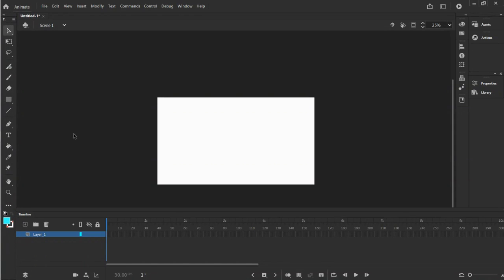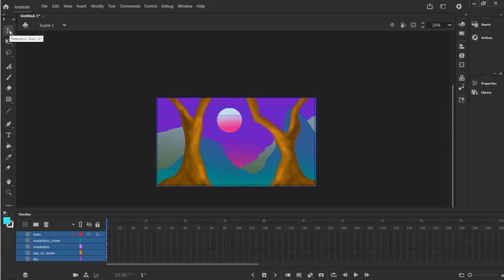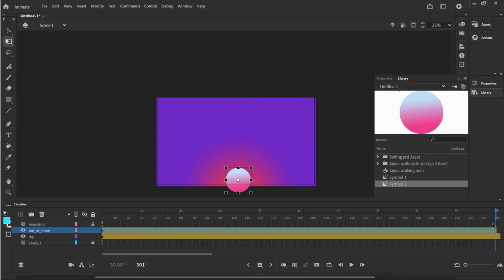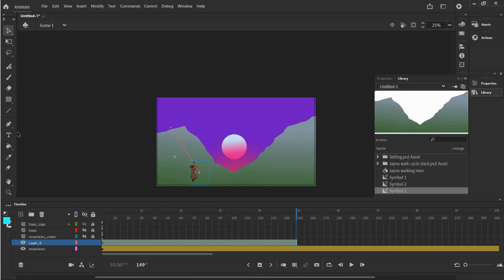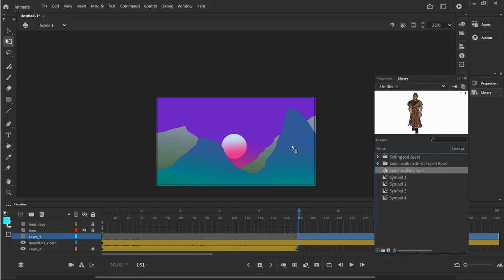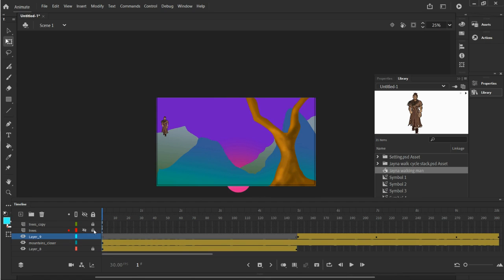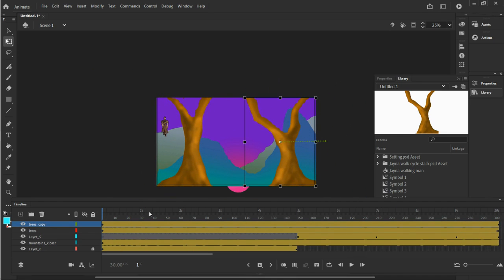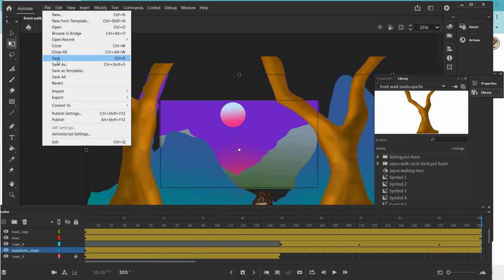Animating your front walk cycle landscape